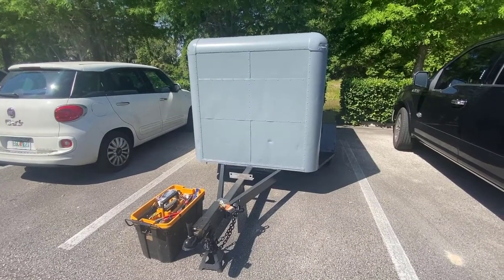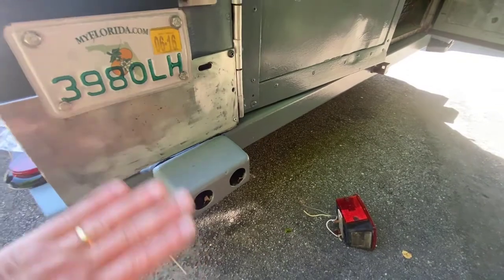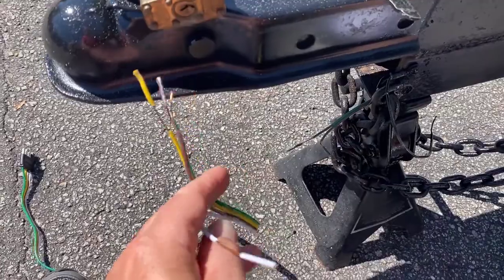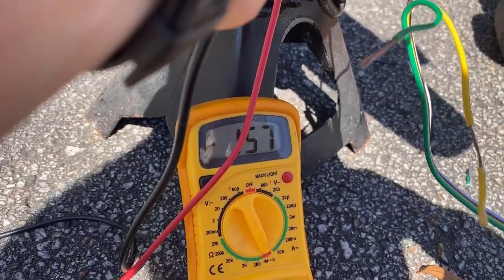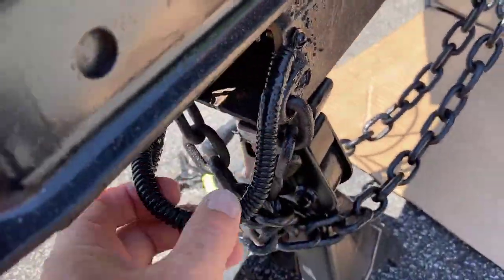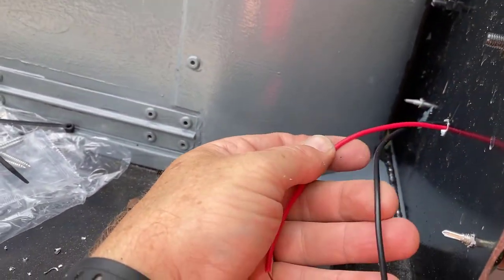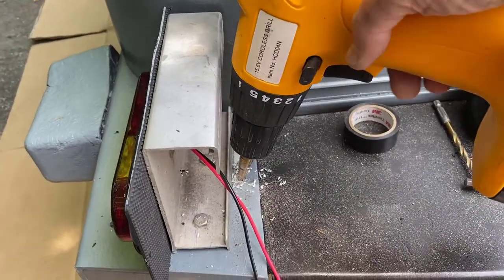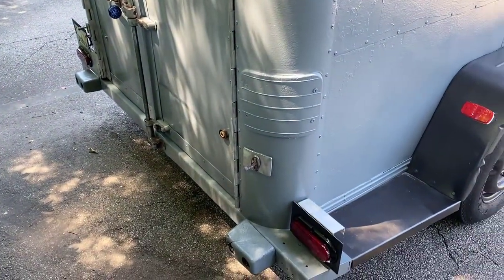How to wire your (boat car rv or cargo) trailer lights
This will explain all you want to know about how to wire your (boat car rv or cargo) trailer lights.